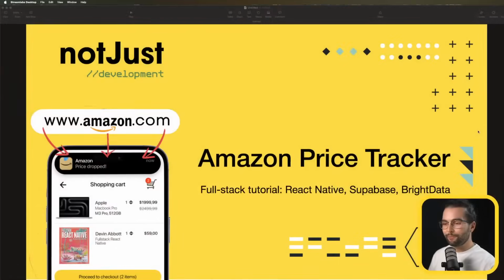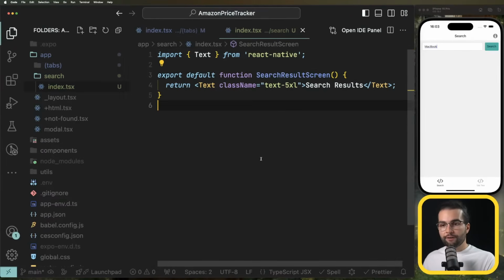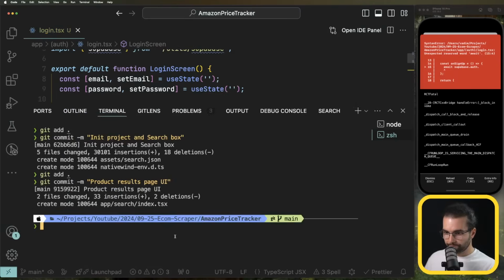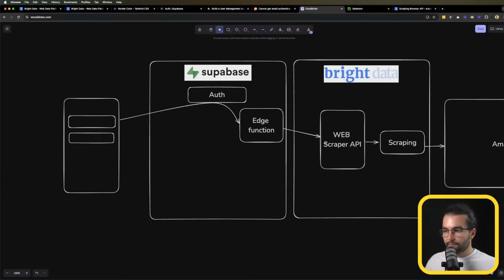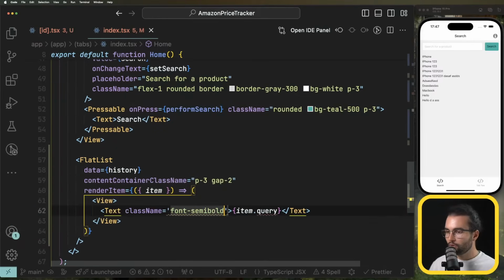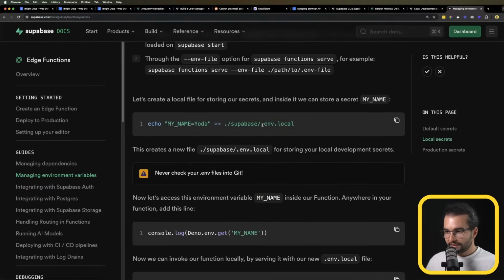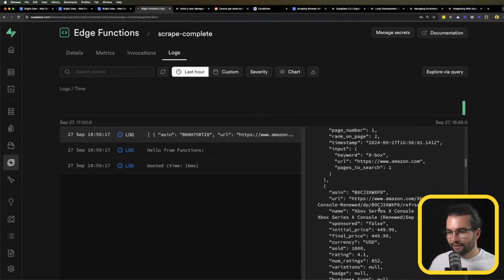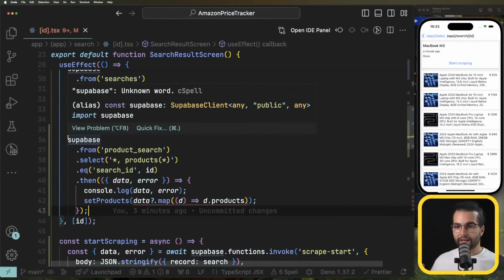Build an Amazon Price Tracker with React Native, Supabase and BrightData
Want to scrape websites like a pro? Get $15 in free credits when you sign up for BrightData using this

In this video, you'll learn how to build a fully functional Amazon price tracker app using React Native, Supabase, and BrightData. From building the User Interface to setting up the backend and scraping Amazon for live price updates, we’ll guide you through every step. Are you ready? Let's get started 🚀

- React Native (User Interface and Frontend)
- Supabase (Backend and Database)
- BrightData (Web Scraping & Proxy Network)
- Handling website captchas and proxies at scale
- Managing real-time price tracking
- API integration with third-party services
- Local storage for cached data

Timecodes:
0:00 Intro and Project Overview
7:56 Project Demo
12:37 Initialising a New Expo Project
17:00 Starting the Development Server
19:34 Importing the Dummy Data from BrightData
21:03 Building the User Interface
52:12 Setting up the Backend with Supabase
56:59 Implementing Authentification with Supabase
1:36:28 Explaining the Web Scraping Flow
1:45:06 Building the Database Tables with Supabase
2:23:08 Creating an Edge Function for Scraping Data
3:14:30 Getting Data from BrightData to our Application
3:56:05 Outro and Future Features